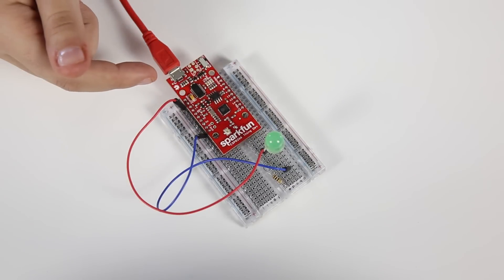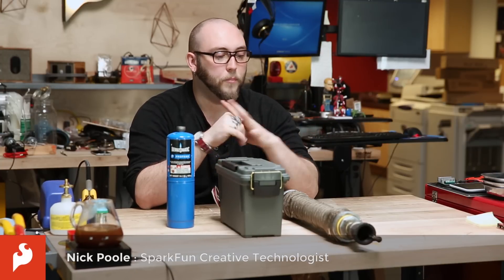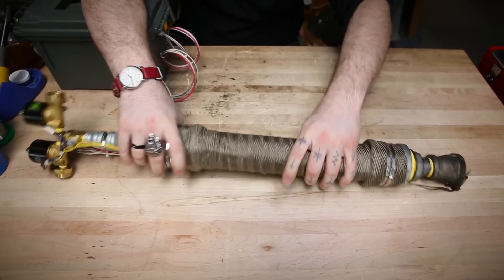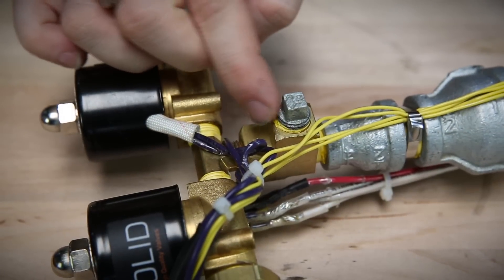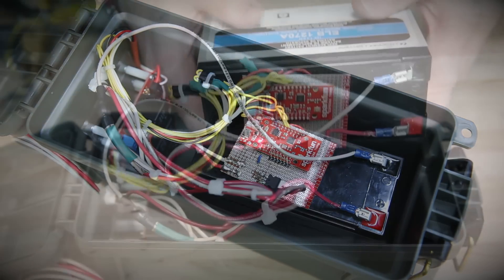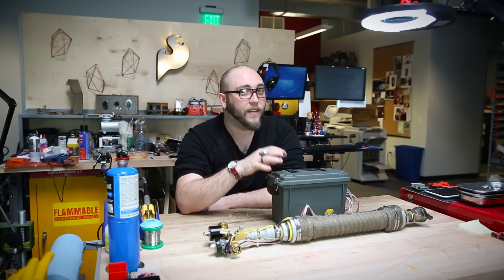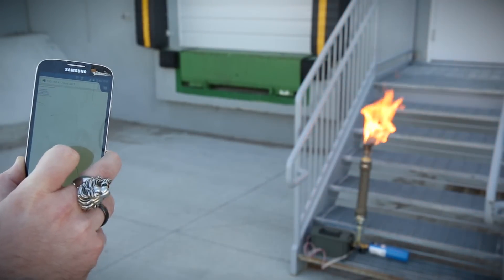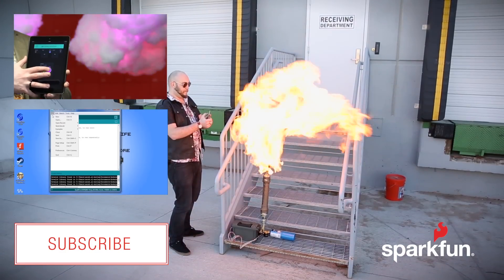SparkFun Internet Controlled Flamethrower!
Find out how Creative Technologist Nick Poole created a WiFi-controlled flamethrower for our SparkFun Thing commercial!